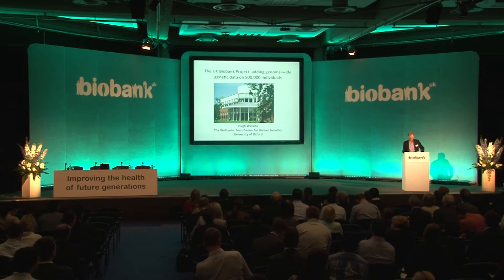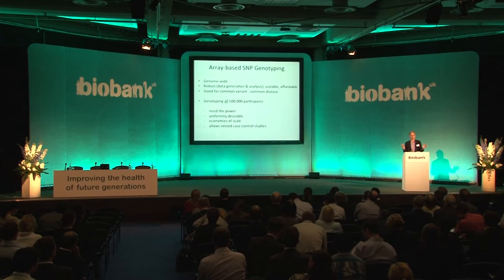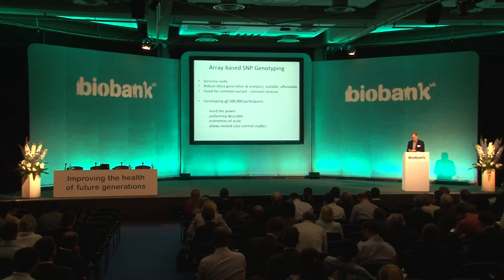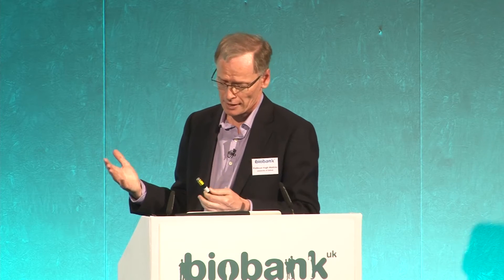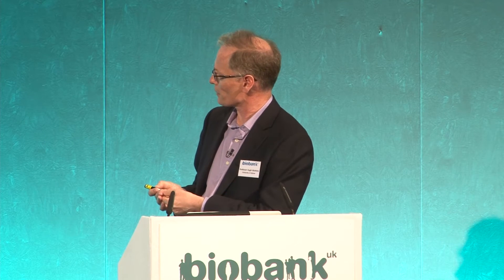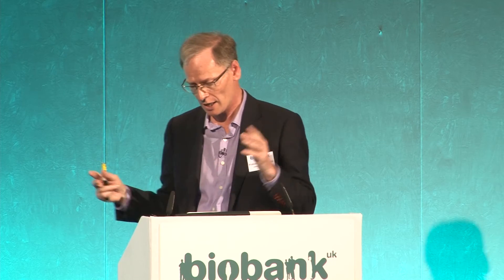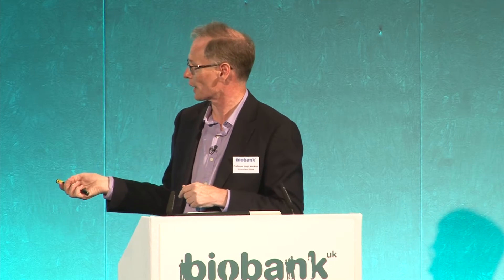Genotyping - UK Biobank array on 500,000 participants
Professor Hugh Watkins, University of Oxford, at the UK Biobank Frontiers meeting.